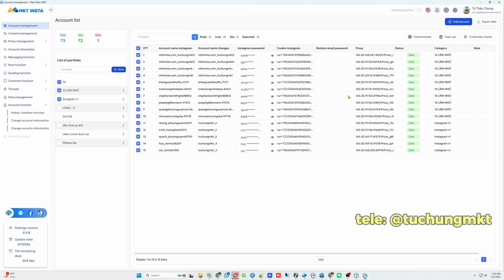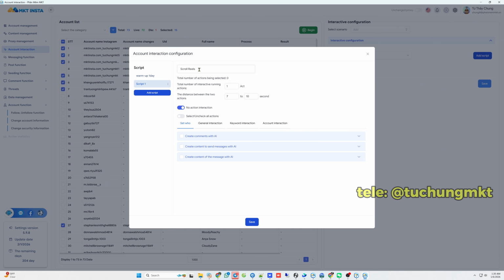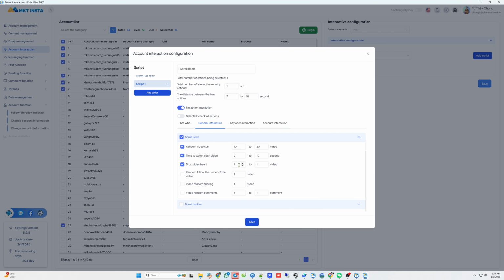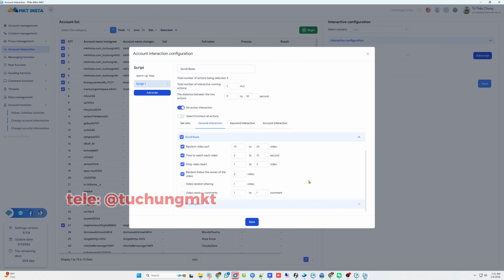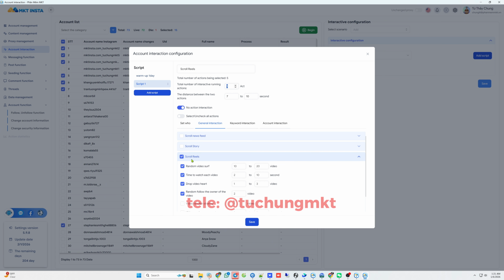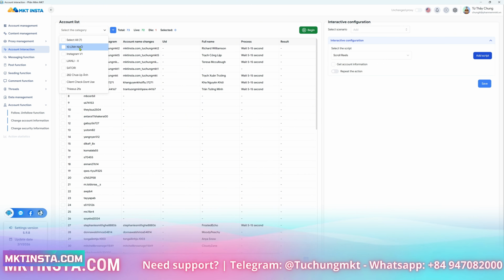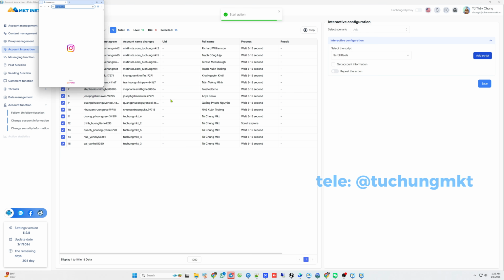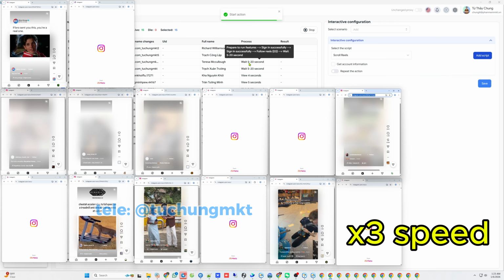Auto Scroll Instagram Reels with Multiple Accounts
In this video, I’ll show you how to automatically scroll and watch Instagram Reels using an automation bot. This method is perfect for warming up accounts and making them behave like real users, especially when you manage multiple Instagram accounts.

You’ll learn how to create a Reels scrolling scenario, set how many videos each account watches, and randomize watch time for every Reel. The bot can also like videos, follow creators, share content, and even leave comments using predefined text. All actions are randomized with delays to look natural and reduce detection risk.

With this setup, your accounts will open Instagram Reels automatically and interact just like a real person—scrolling, watching, liking, and following. You can run dozens of accounts at the same time and monitor every action in real time.